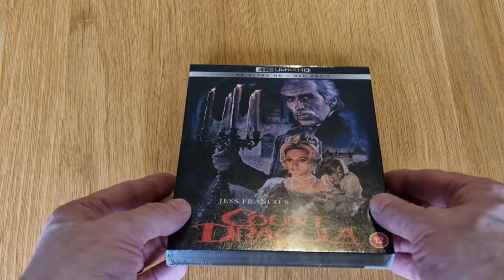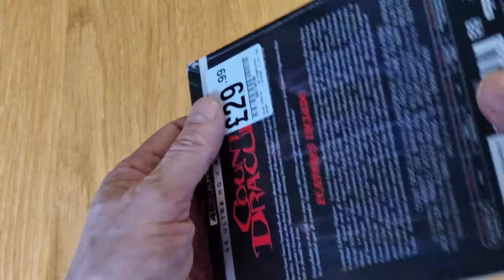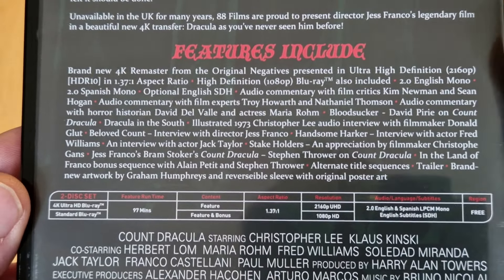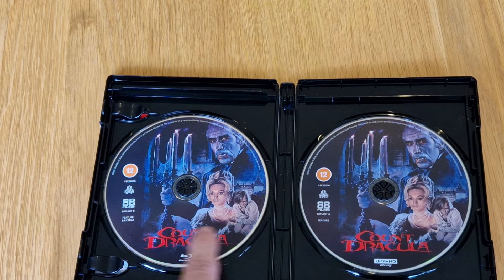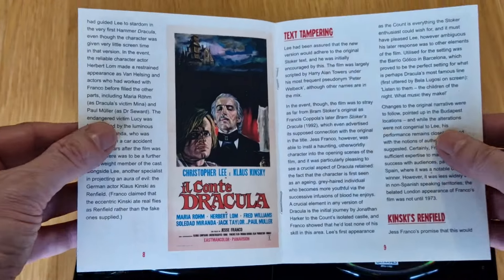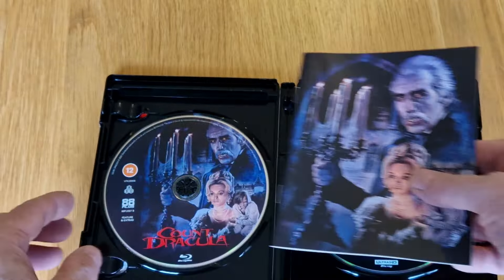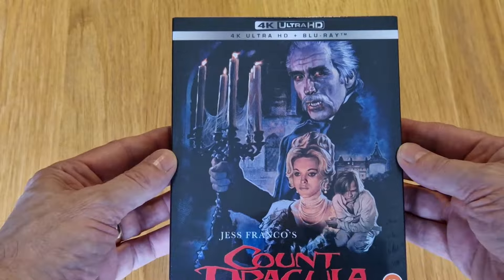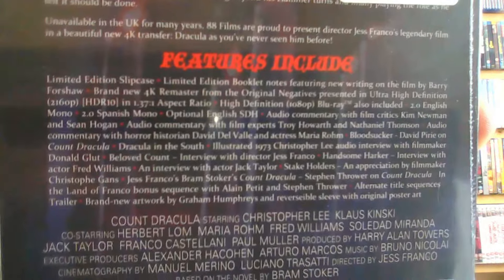Count Dracula. 1970. 4K review with screenshots. 88 Films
Here is my review of the recently released 4k version of Jess Franco's 1970 Euro Horror : Count Dracula.
There are screenshots of the 4k in the review